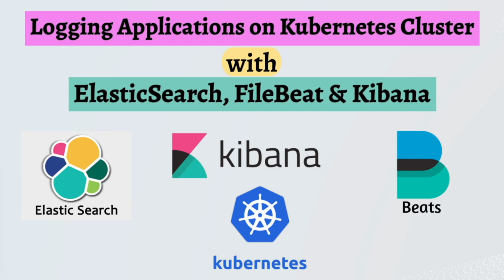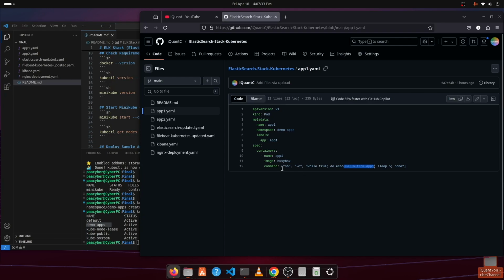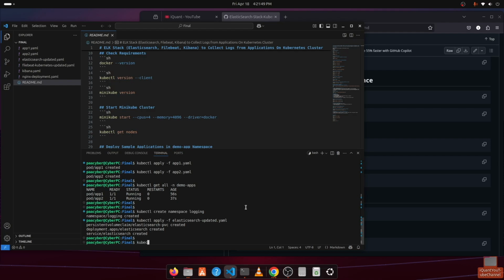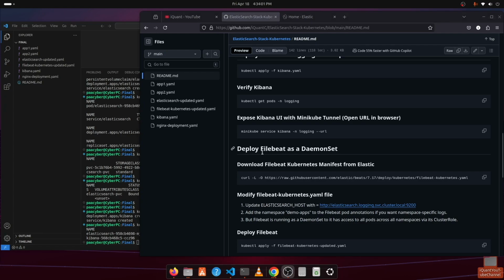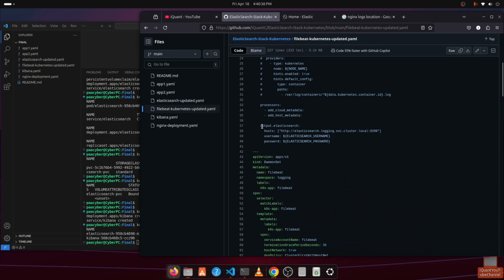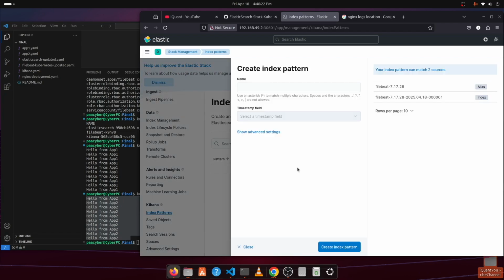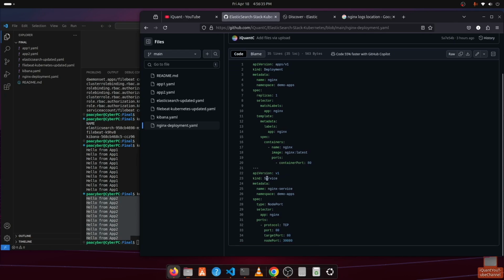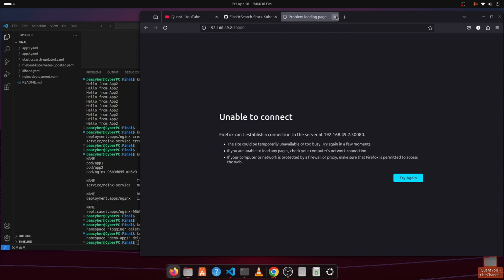Collect Kubernetes Logs - ELK Stack (Elasticsearch, Filebeat, Kibana) | Complete Tutorial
💡Description:

In this hands-on DevOps tutorial, you’ll learn how to collect, visualize, and analyze logs from applications running inside a Kubernetes cluster using the ELK Stack — Elasticsearch, Filebeat, and Kibana — all deployed on Minikube!

Whether you're a beginner exploring Kubernetes observability or an engineer building production-grade logging pipelines, this project gives you practical, real-world experience.

🔧 What You'll Learn:

📦 How to deploy and expose apps (NGINX, Busybox) in Kubernetes
📊 How to set up Elasticsearch for storing logs with persistent storage
📄 How to deploy Filebeat as a DaemonSet to collect container logs
🧠 How to configure Filebeat to forward logs to Elasticsearch
📈 How to access and analyze logs using Kibana’s Discover dashboard
🌐 How to mount local storage into Minikube using hostPath volumes
🔐 Tips for troubleshooting PVC/PV issues and pod scheduling problems

💡 Tools Used:

1. Kubernetes (Minikube)
2. Elasticsearch 7.17
3. Filebeat 7.17
4. Kibana 7.17
5. NGINX + Busybox Sample Apps
6. YAML, Kubectl, and curl

📁 Project Highlights:

✔️ Full ELK Stack integration with Kubernetes
✔️ Persistent volume storage for Elasticsearch
✔️ Namespace-level app logging
✔️ Live NGINX log ingestion into Kibana
✔️ Production-grade troubleshooting steps included

👉 Ready to master Kubernetes logging and observability?
🧠 Drop your questions or thoughts in the comments — let’s build and learn together!

🔗 Timestamps:

00:00 - Intro
01:04 - Project Overview
03:19 - Minikube Kubernetes Cluster Set up
04:04 - Deploying Sample Apps
06:28 - Setting up Elasticsearch with PVC
11:53 - Setting up Kibana
15:22 - Deploying Filebeat
25:04 - Viewing Logs in Kibana
30:45 - NGINX Integration
35:41 - Final Wrap-up

Happy logging! 🎉